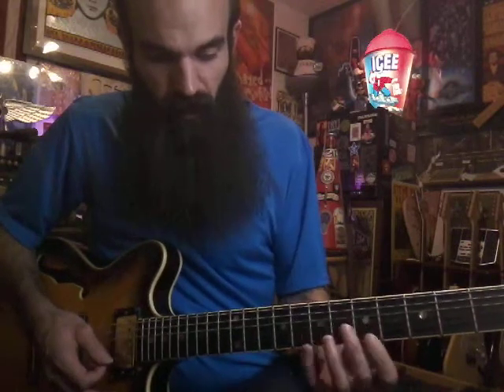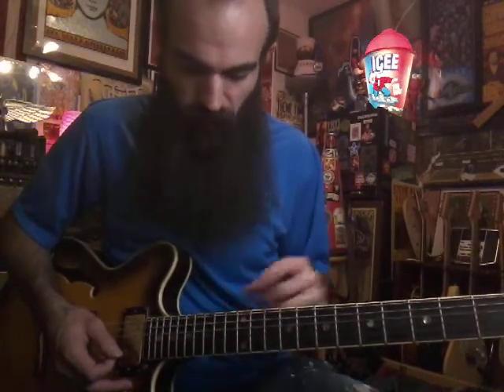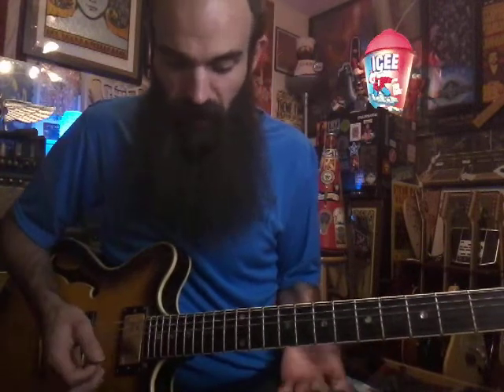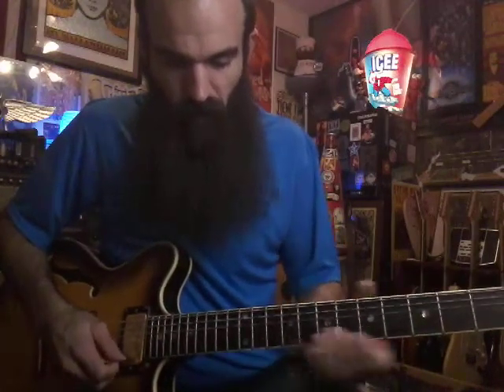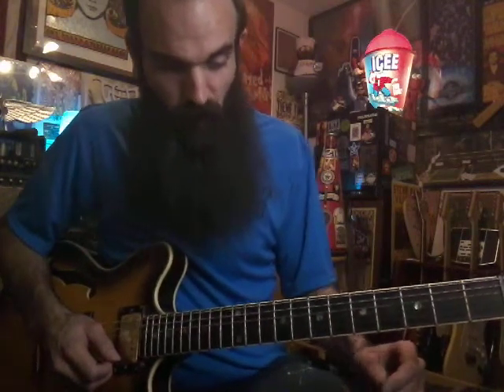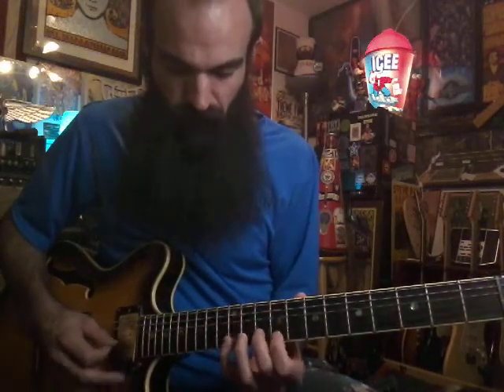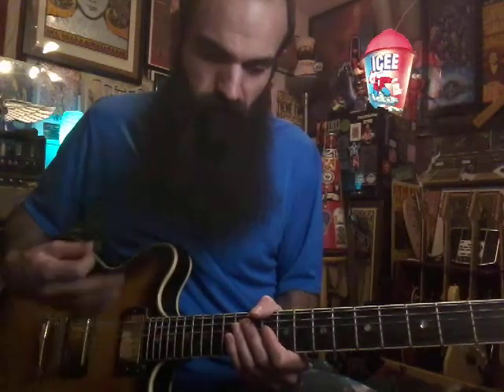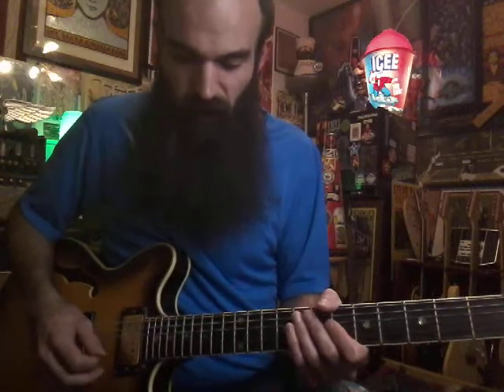My Lightbulb💡 Moment With The Whole 3 Frets Down For Major/Minor Pentatonic Scale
Am I the only one who never saw past just the first box as being 3 frets down? they are all 3 frets apart